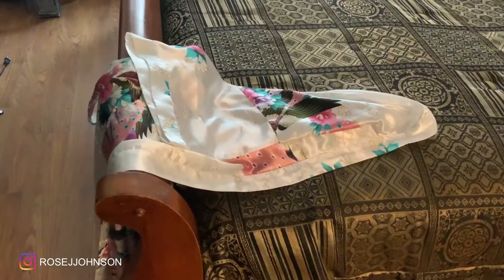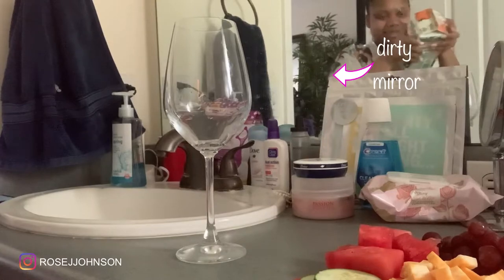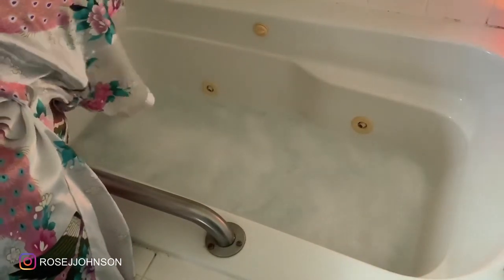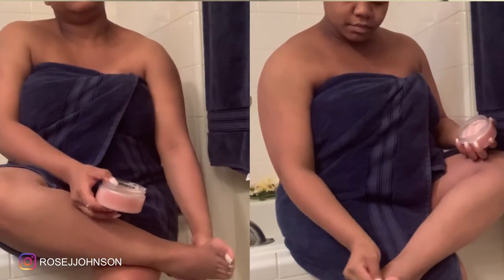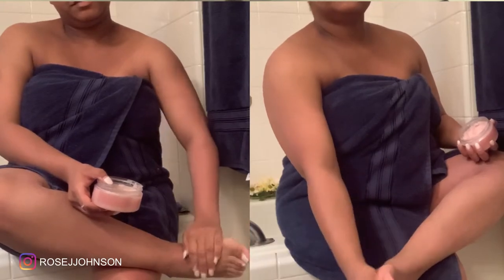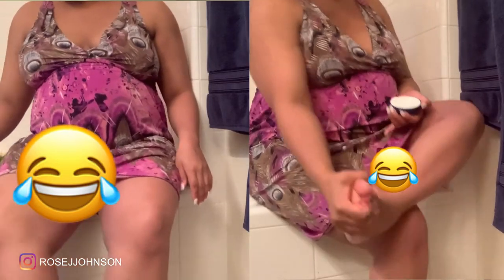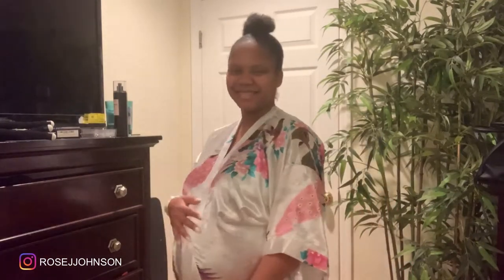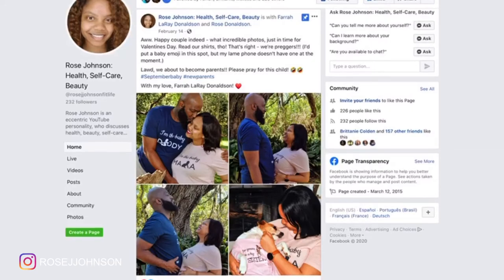PREGNANT SELF CARE PAMPER ROUTINE 2020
Pregnant Self Care Pamper Routine 2020 // While it may be easy to focus on baby more than your own needs, it's important to prioritize your pregnant self care goals. That's why I've created this video, especially for my pregnant mamas titled Pregnant Self Care Pamper Routine 2020. In this video, I offer pregnant self care advice - with bonus tips - and display helpful self care examples that are imperative during pregnancy. So if you don't have a pregnancy pamper routine already, sit back and I'll provide an amazing demonstration of an effective and relaxing pregnancy self-care routine.

Products mentioned in the video:

Dove Sensitive Skin (Hypoallergenic) Body Wash

If you'd like to purchase some items for our bundle of joy [due in August], feel free to visit our Amazon registry

Want to share these tips with your friends with.a simple click? Click the following link to tweet the message!

FYI, each video is recorded in full HD (1080P). If things appear a little off, feel free to adjust the settings by clicking the gear icon ›  Quality ›  1080P.

Believe it or not, I love reviewing health products (who knew??) So in case you're wondering, I do have other reviews, just WAITING for you to view. Besides, there may be some answers to your questions in any one of the below linked vids. Check em out!

▸ Don't feel bad if you're more interested in health and beauty! I've got some of that peppered in this corner of YouTube, as well

▸ What if you want to get to know me? How do you do so? Easy.

▸ Viter Energy Mints.

VATJ-AHJB6L-VDADFE
VAML-NE8KMD-F857JW
VAV2-59WCJX-9CAV5E
VALR-CT3RCF-4FNLXH
VAXD-SXDP9Q-ZL8EFR

What the heck are you waiting for? Orrrrrr here's a link to make life easier

▹ Already a subscriber and you want to know the MINUTE I post something? Simply smash that bell icon to alert you when I post a new video! I'm telling you, there are many more goodies to come and I can't have you missing out!